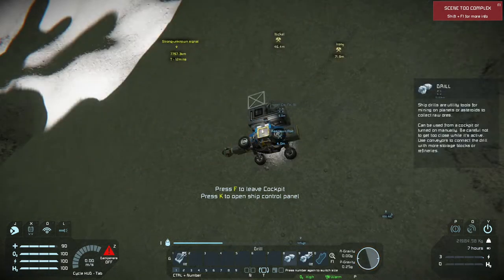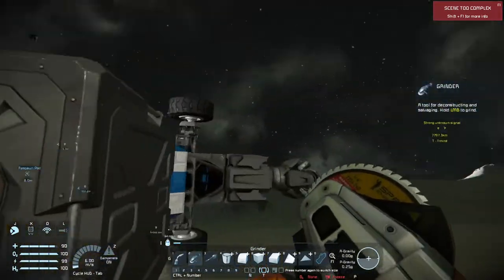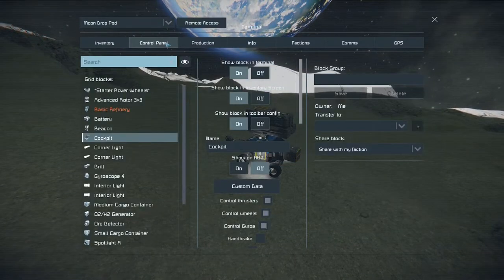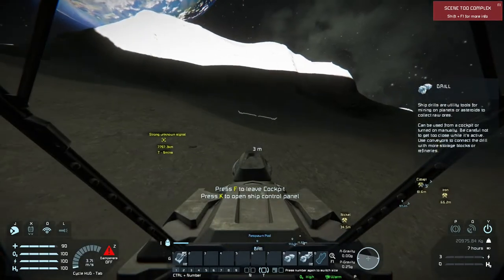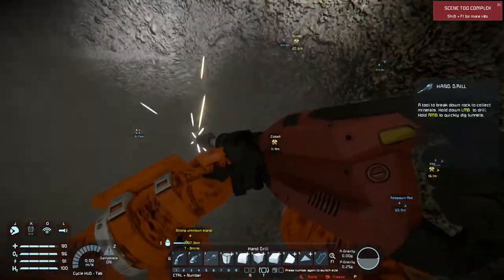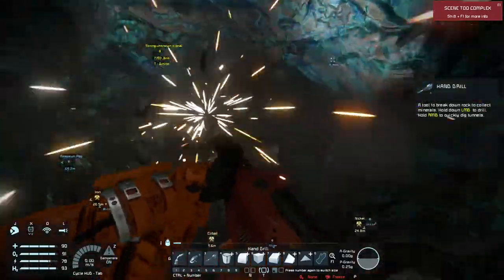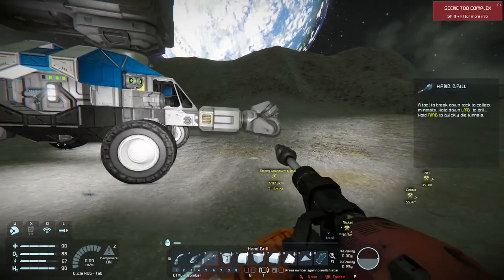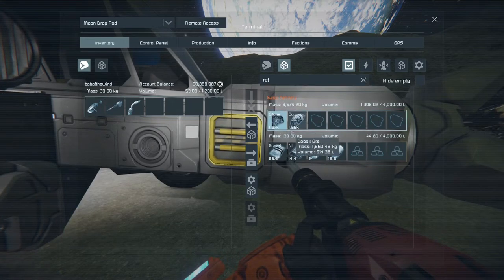Starting Luna 02 - Space Engineers Public Server Survival/Tutorial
Starting Luna is a tutorial series about going from the starting pod to taking off into space with a jump capable ship. Join the adventure and learn how to thrive on the hostile Lunar surface.

Starting Luna was performed on the Keen Software House (KSH) Public Servers. These servers are limited to 16 personnel online at any one time and do not support experimental mode, creative mode, mods, scripts, etc. The servers run continuously, except for restarts every six hours or so, which adds a different level of survival; the game continues when you logout.

There are many ways to play the game. Check out -_Tyger_-‘s guides to help you enhance your early game start.

Music and Sound Effects by: Space Engineers